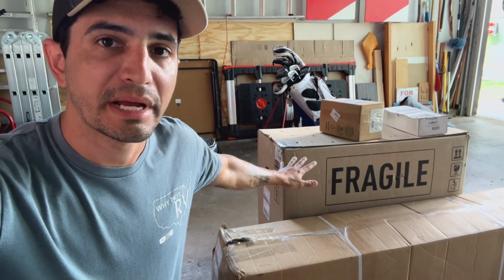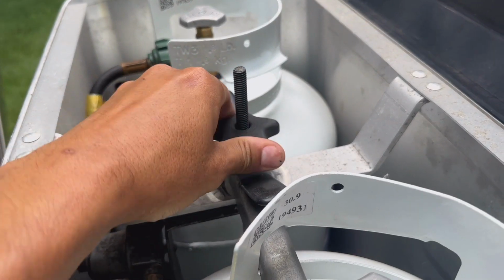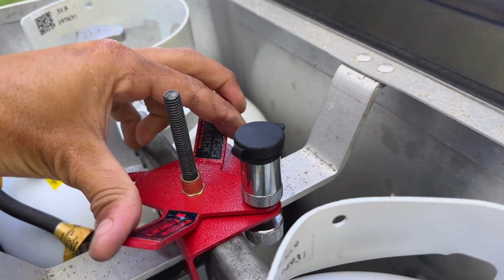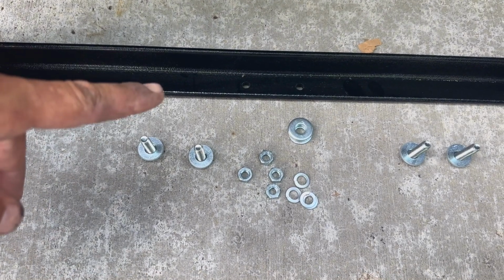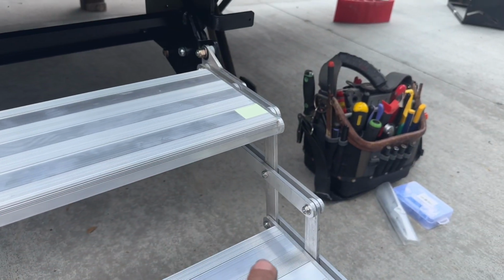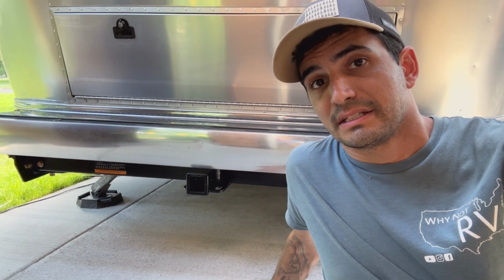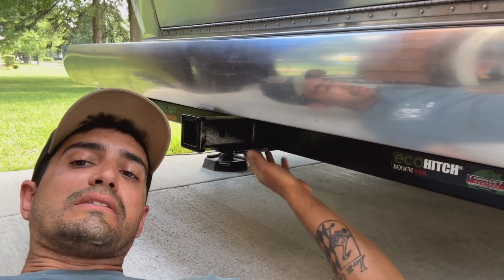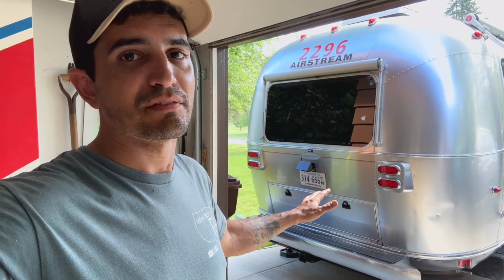Massive Torklift Upgrades for Airstream - Why Not RV: Ep 124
Torklift Fortress Gaslock

Torklift Glowstep Revolution Below Door Mount 2 step version

Dont forget you will need the Airstream Mounting Brackets, I could not find them on Amazon, contact Torklift directly to ensure your fit.

Why Not RV: Episode 124 - Crazy Torklift Upgrades to the Airstream. In this video I show you some products that Torklift International sent to me. First is the Fortress Gaslock to keep your Propane tanks safe and secure, second is the Glowstep Revolution below doorway mounted system and last is the custom Airstream Superhitch to add a hitch receiver to the back of your Airstream.

You assume all responsibility and risk for the use and practices of the safety resources available on or through this video. Why Not RV does not assume any liability for the materials, information and opinions provided on, or available through, this video. No advice or information given by Why Not RV or its employees shall create any warranty. Reliance on such advice, information or the content of this web page is solely at your own risk, including without limitation any safety guidelines, resources or precautions related to the installation, operation, maintenance or repair of any equipment or any other information related to safety that may be available on or through this video. Why Not RV disclaims any liability for injury, death or damages resulting from the use thereof.